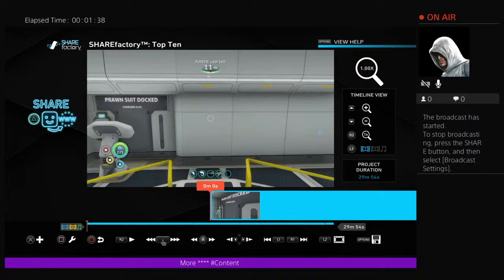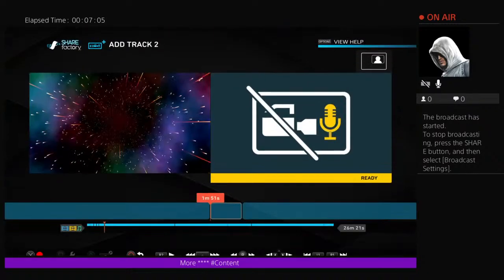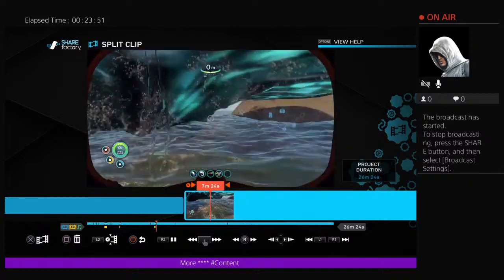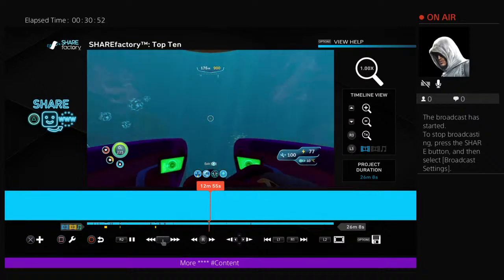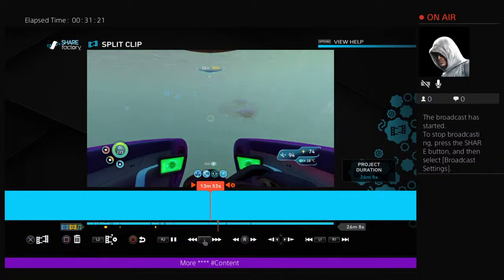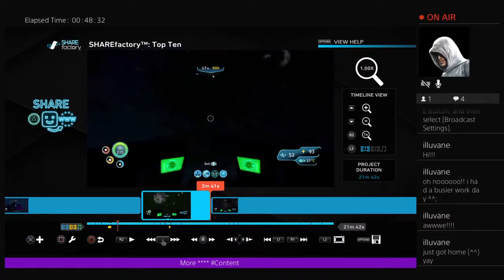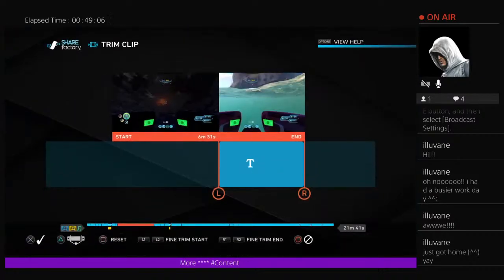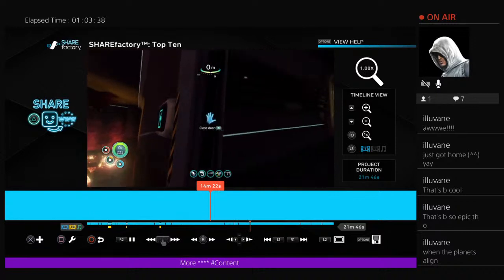Editing and chatting #2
Content is all I can give lets hope you like what you receive